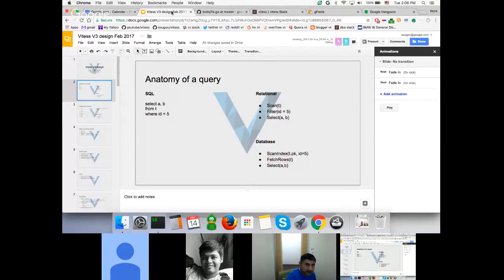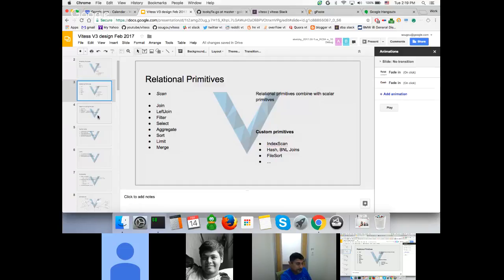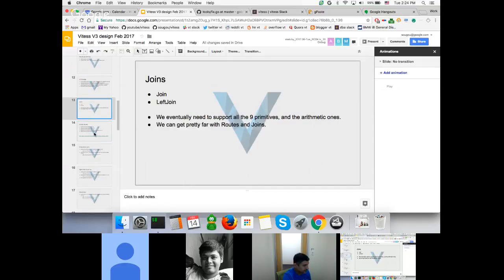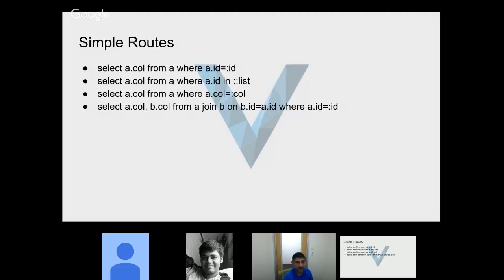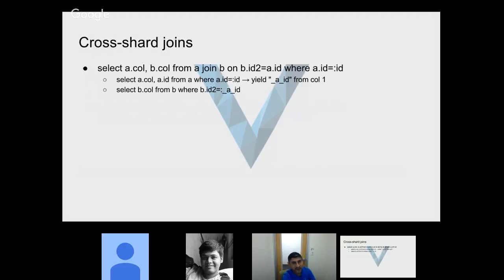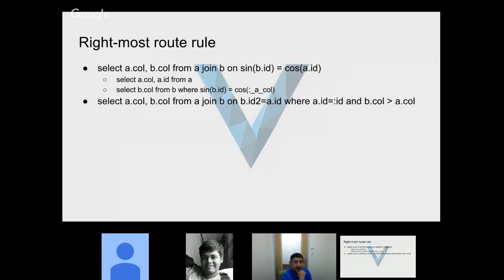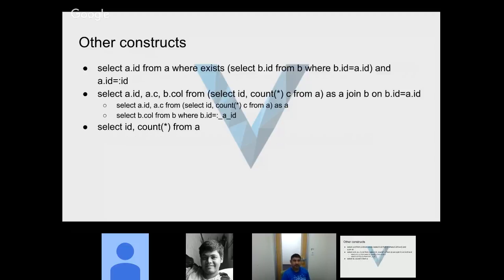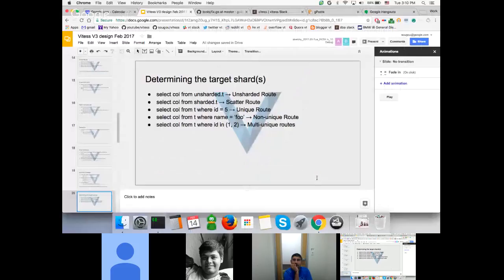Vitess V3 deep dive Session 2